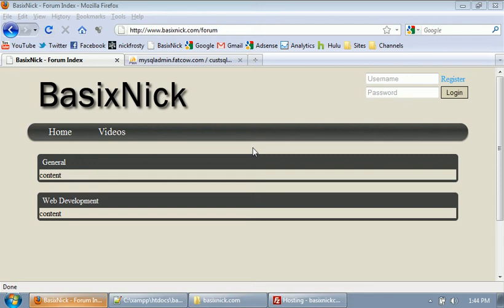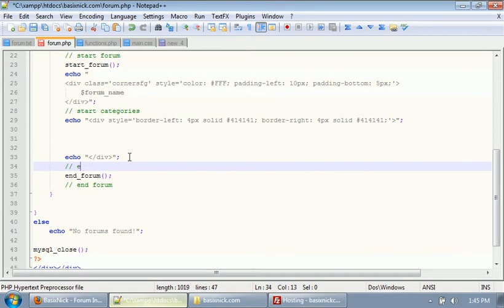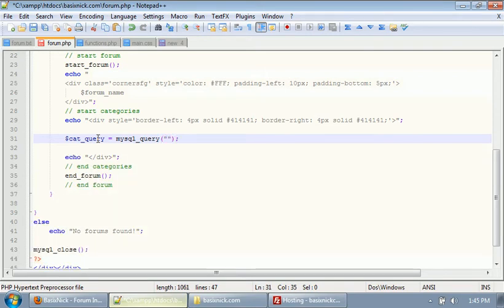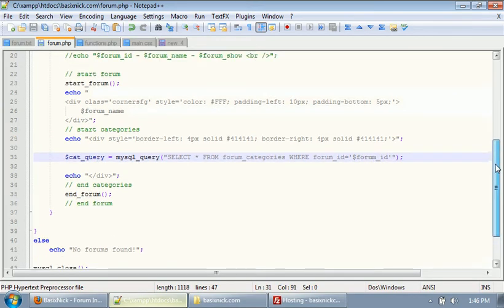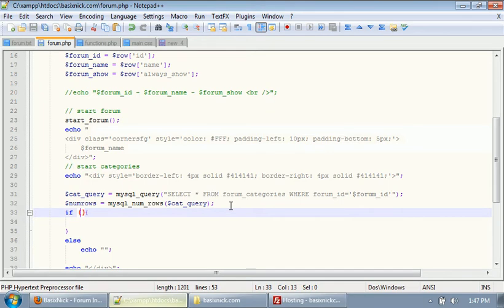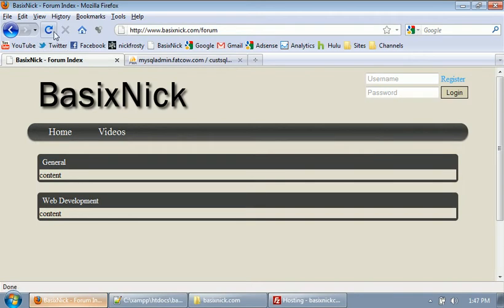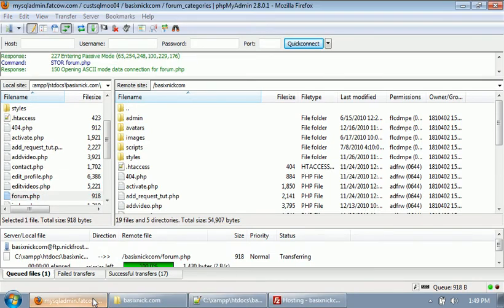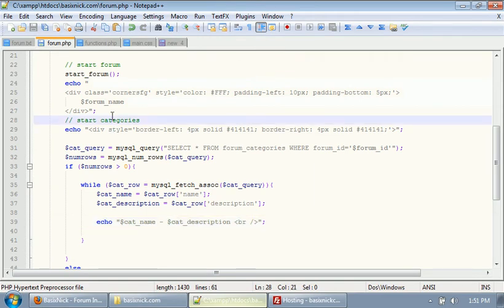Make a Community Site (Part 62) // Build a Forum (Part 3)